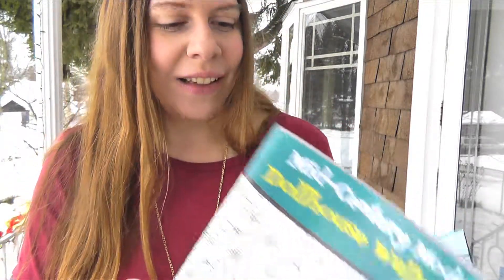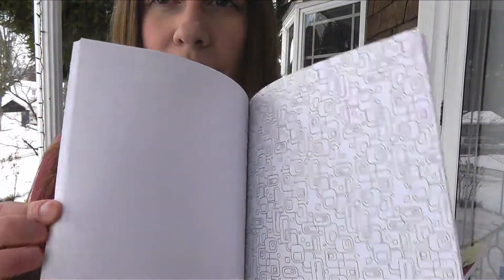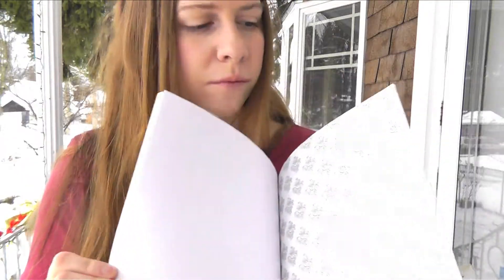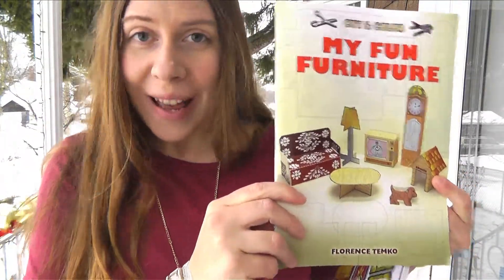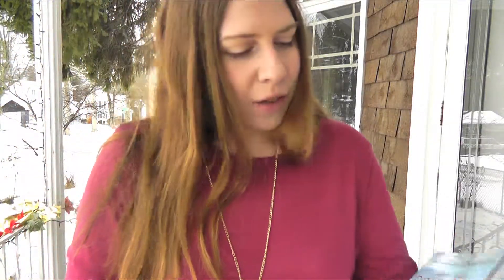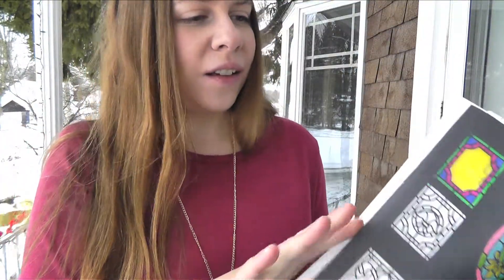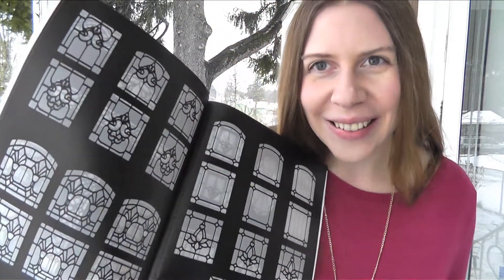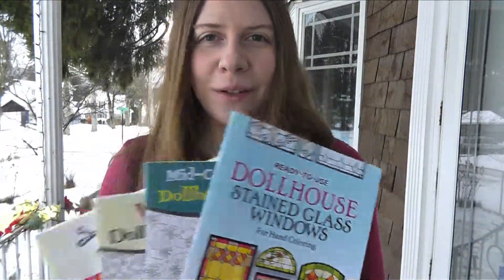Coloring for Fun and Miniatures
Coloring is a popular hobby for adults these days. There are many fun coloring books that Dollhouse Miniaturists can use to add to their collection. :-)